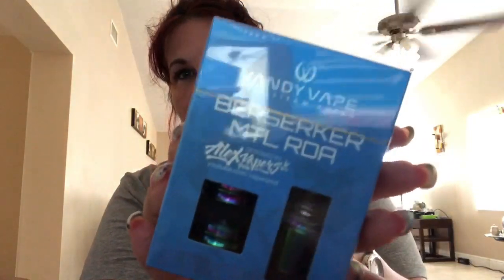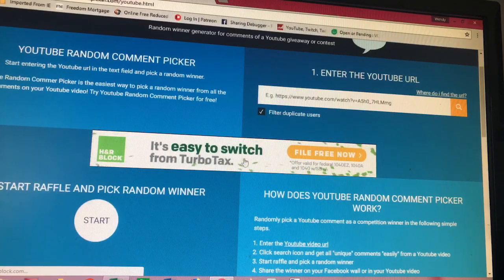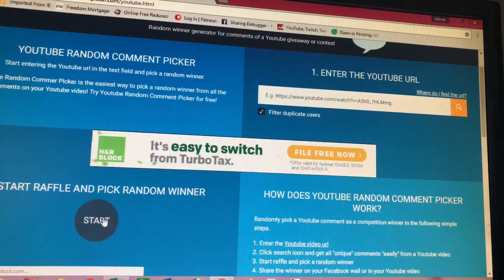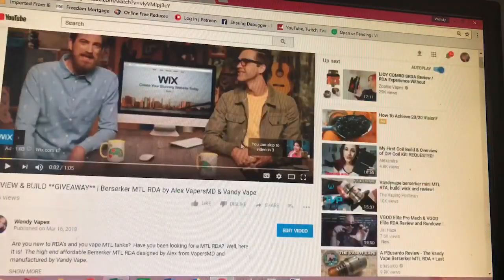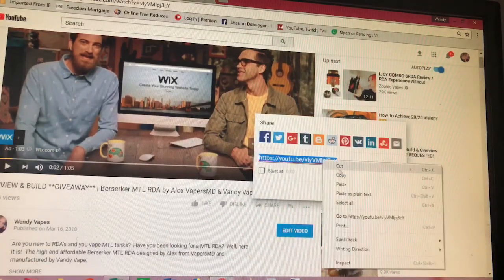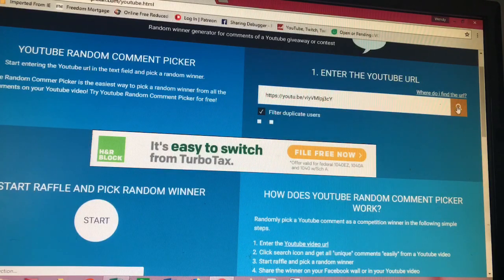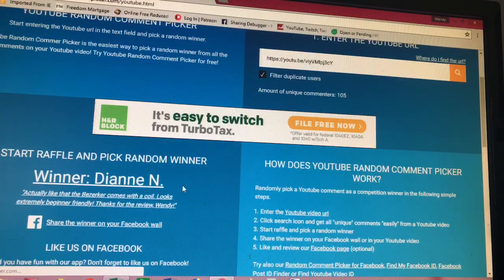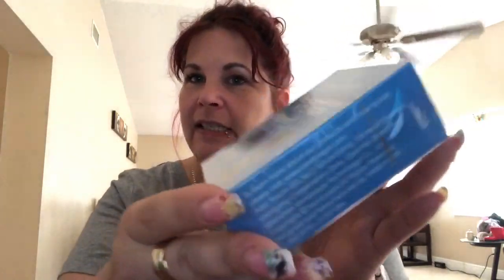Berserker MTL RDA Giveaway Winner Announcement!